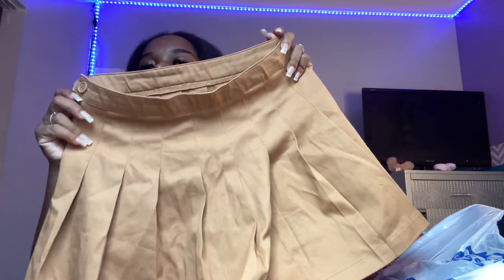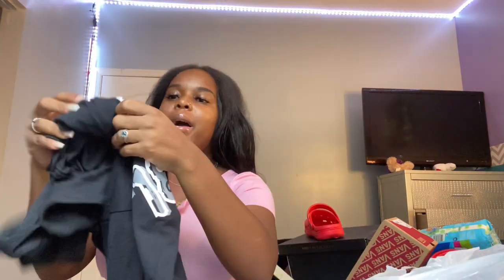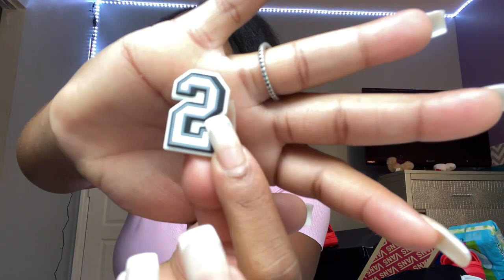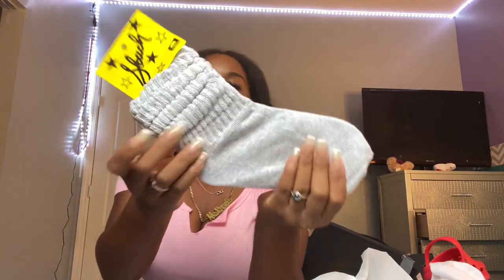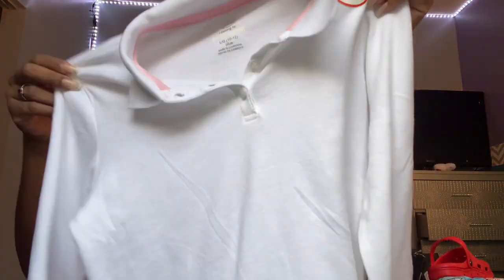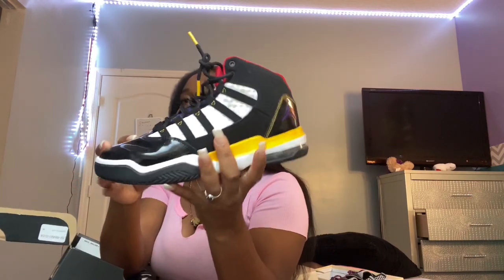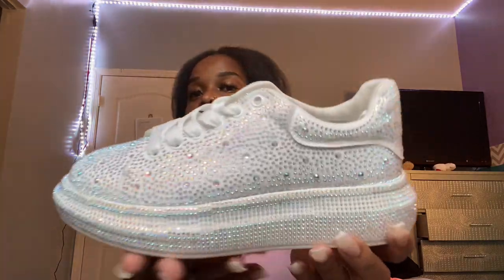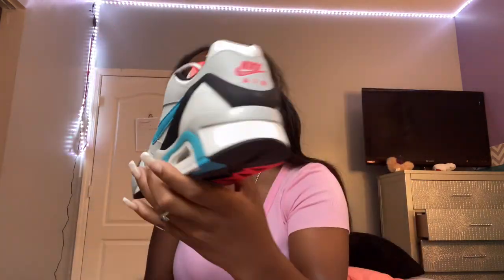BACK TO SCHOOL CLOTHING HAUL